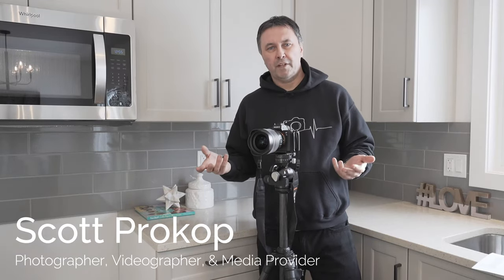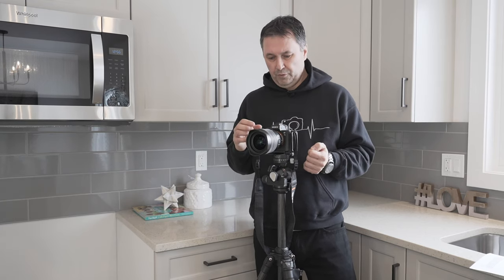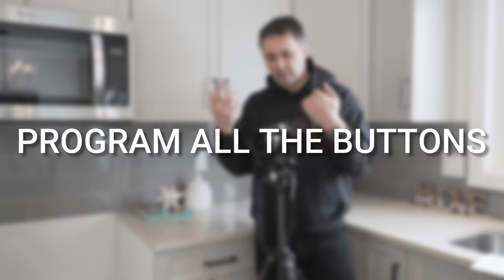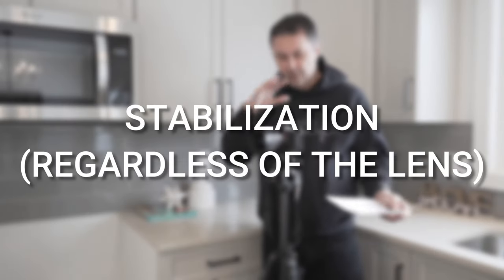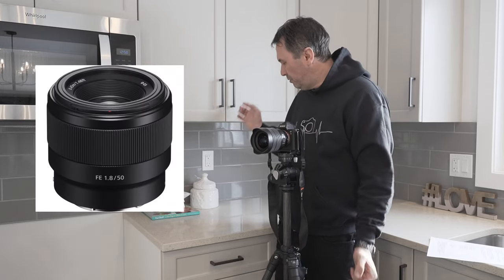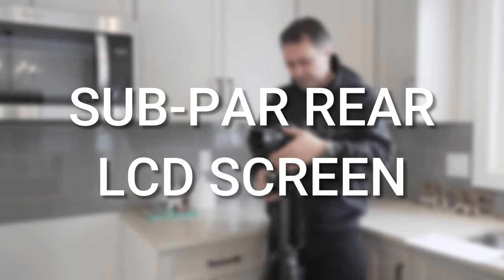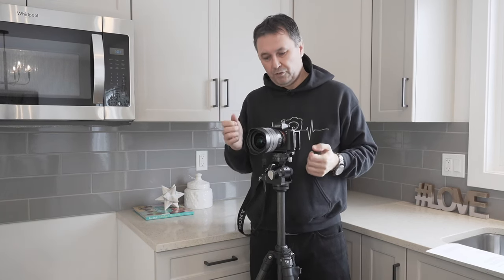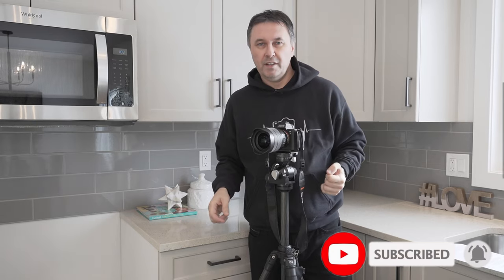BEST CAMERA for Real Estate Photography (and video too)?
As a professional real estate photographer, one of the questions I get asked the most is "what's the best camera for real estate photography?"

Your camera and lenses are your main tools, just like a hammer to a builder. Let's see which cameras will help you bring your visions to life!

Picking the best camera for real estate photography can be hard, as photographing property comes with its own unique set of challenges. You want to be able to show off a property in the best possible light, rendering it accurately but in a way that's flattering.

You might think you can get by with your smartphone – and it's true that many modern smartphones are equipped with fantastic cameras. However, the lack of an optical zoom lens means that smartphones are limited in perspectives they can capture.

A full-frame camera isn't necessary for taking great real estate photos but HIGHLY RECOMMENDED. A full-frame sensor can give you better dynamic range, detail and depth of field.

Great choices:
Sony A7 III  or Sony A7 IV
Nikon Z6
Nikon D850
Canon R6
Fujifilm X-T4

What do I recommend?  Watch the video.

Special Thanks to Ehrenburg Homes for letting me use their show home to film this location.

▶︎ Recommended PHOTOGRAPHY Gear:
My MAIN Real Estate Camera (Amazon)
My BACKUP Real Estate Camera (Amazon)
My Real Estate Lens (Amazon)

My Real Estate Drone (Amazon)
My Tiny Backup Drone (Amazon)

My Tripod (Amazon)
My Head (Amazon)

My Flash (Amazon)
My Flash Trigger (Amazon)
My Bag (Amazon)

▶︎ Recommended VIDEOGRAPHY Gear:
My Real Estate Video Camera (Amazon)
My Real Estate Video Lens (Amazon)

My Wireless Mic (Amazon)
My Mic Lav (Amazon)

▶︎ Gear to create my YOUTUBE VIDEOS:
My Blogging Camera (Amazon)
My MAIN Light (Amazon)
My Mic (Amazon)

Davinci Resolve for Video Editing (Amazon)

▶︎ MANAGE your Real Estate Photography business:
HD Photo Hub - All in one solution for online booking, scheduling, delivery, marketing materials and get paid on download!
Use code shootingrealestate for 60 free credits

Sharing YouTube tips to help you grow your REAL ESTATE PHOTOGRAPHY business faster than you thought possible!